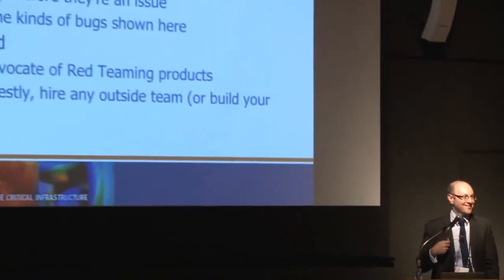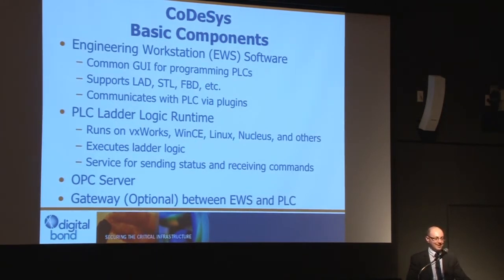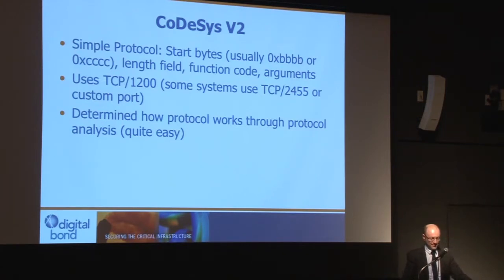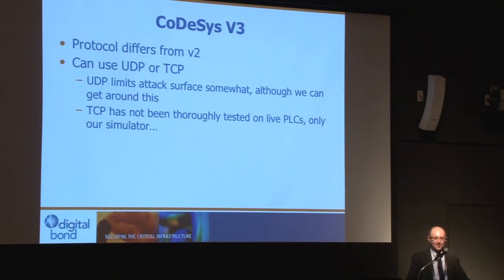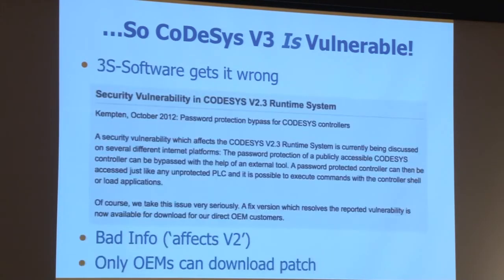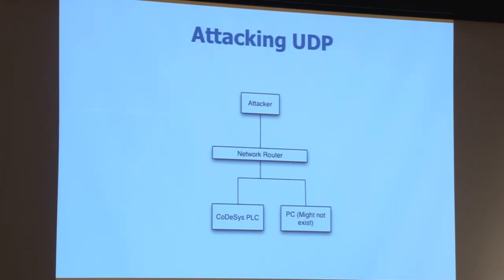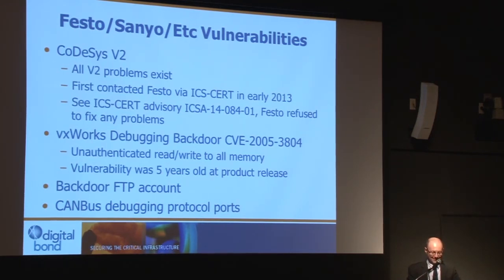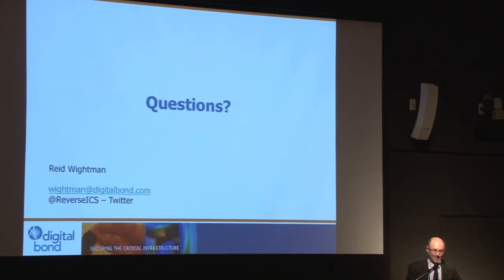Vulnerability Inheritance in PLC's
Reid Wightman of Digital Bond Labs session from S4xJapan, October 2014.

Reid uses the example of vulnerable CoDeSys libraries integrated into 100's of PLC's to show the importance of vendors in Red Teaming both their own code and any inherited code.

As this is in Japan, he gives detail on Hitachi and Sanyo-Denki PLC's that use the CoDeSys library. Especially distressing is CoDeSys claim that these vulnerabilities found in Version 2 were fixed in Version 3. This is not true. The same vulnerabilities are there. 3S simply modified the CoDeSys software enough so the Version 2 attack tools no longer worked. Reid shows this and releases new proof of concept attack tools.